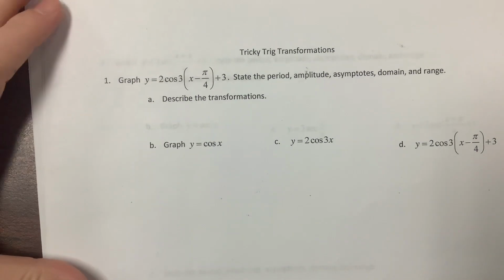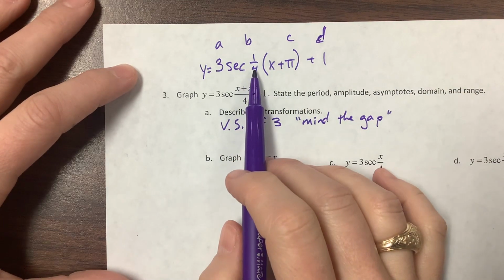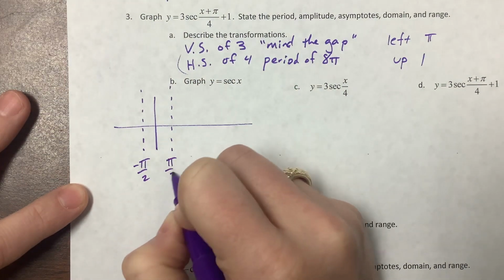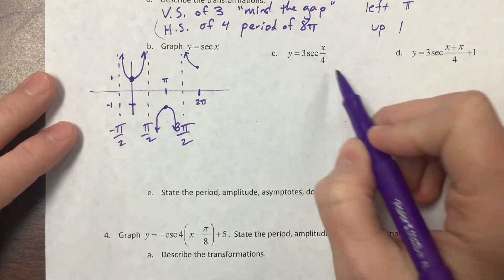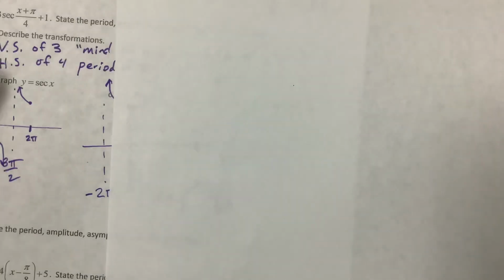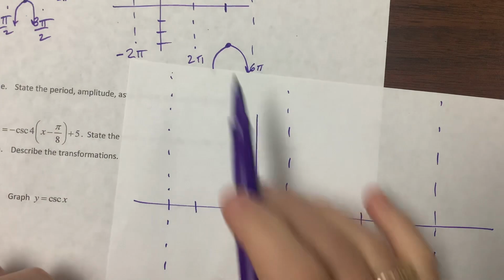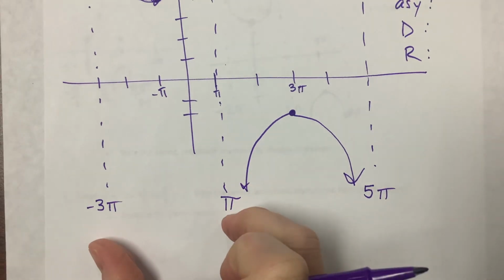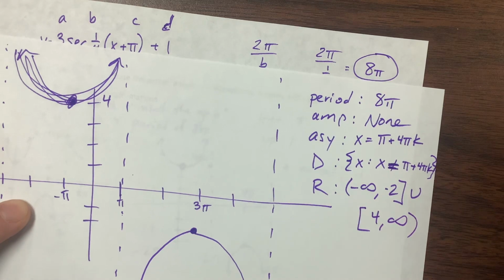Tricky Trig Transformation Video #1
Learn how to transform difficult trig functions with Ms. Kosh. For PreCalculus and IB Analysis and Approaches.